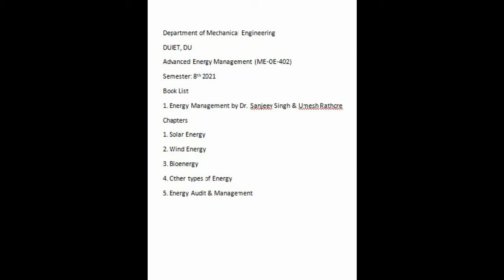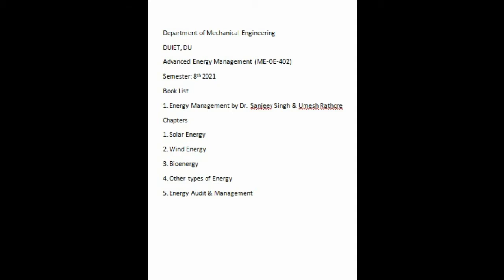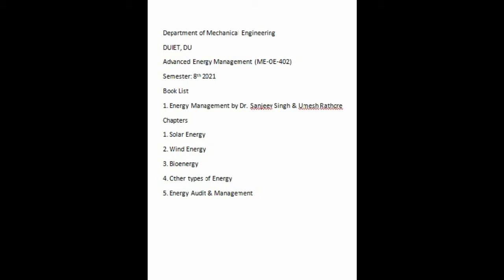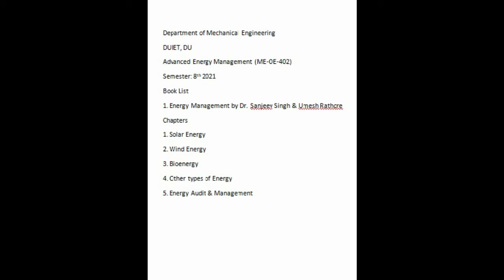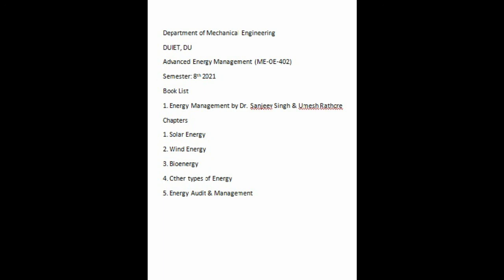AEM: 01 Welcome Note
DUIET, DU
Advanced Energy Management (ME-OE-402)
Semester: 8th 2021
Book List
1. Energy Management by Dr. Sanjeev Singh & Umesh Rathore
Chapters
1. Solar Energy
2. Wind Energy
3. Bioenergy
4. Other types of Energy
5. Energy Audit & Management